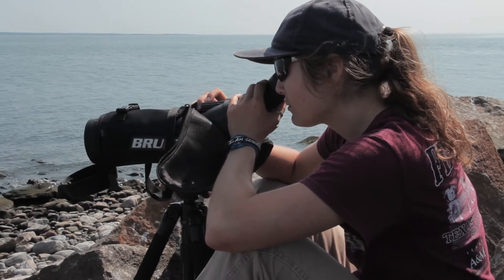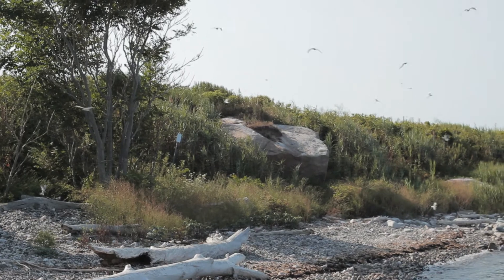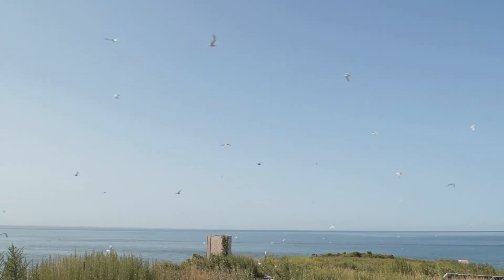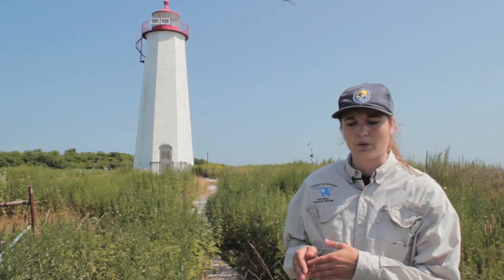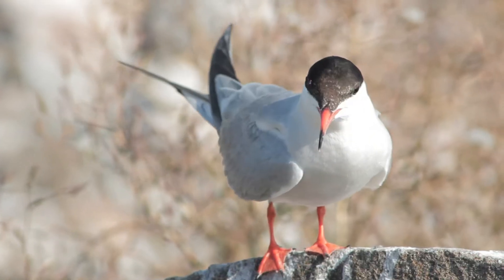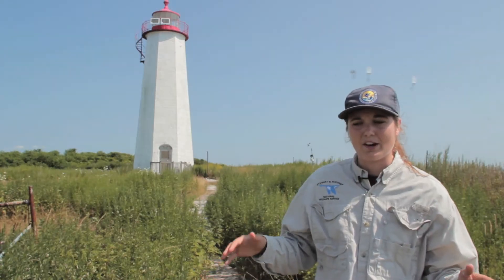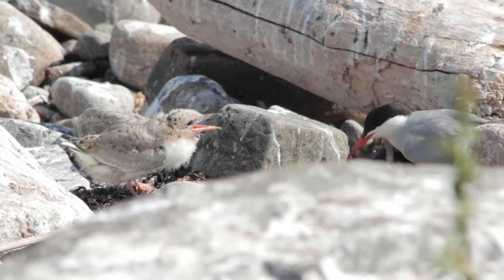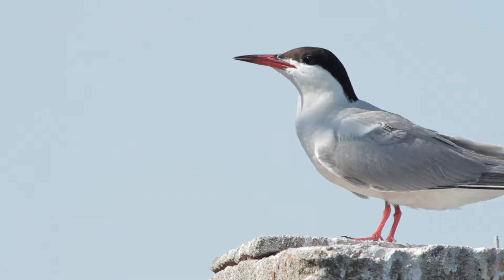Falkner Island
Mariah Box, a Texas A&M student and a summer intern at Falkner Island, discusses the habitat at Falkner Island and the day to day schedule of her internship research.

-The production of this video for the Long Island Sound Study (LISS) was coordinated by the New England Interstate Water Pollution Control Commission (NEIWPCC) through a cooperative agreement between NEIWPCC and the US Environmental Protection Agency.

-Although the information in this video has been funded wholly or in part by the US Environmental Protection Agency under agreement LI96159701 to NEIWPCC, it has not undergone the Agency’s review process and therefore, may not necessarily reflect the views of the Agency and no official endorsement should be inferred. The viewpoints expressed here do not necessarily represent those of NEIWPCC, LISS, or the US Environmental Protection Agency nor does mention of trade names, commercial products, or causes constitute endorsement or recommendation for use.